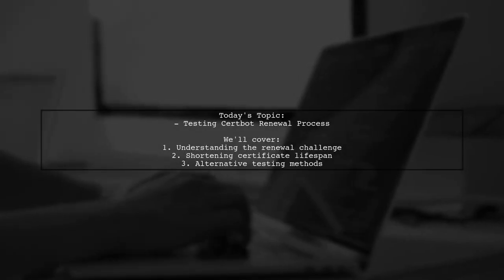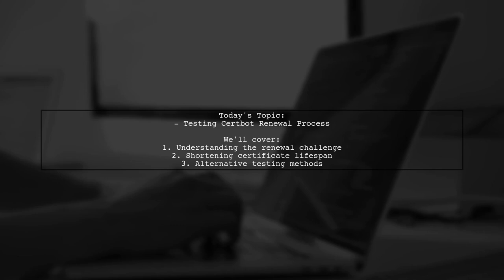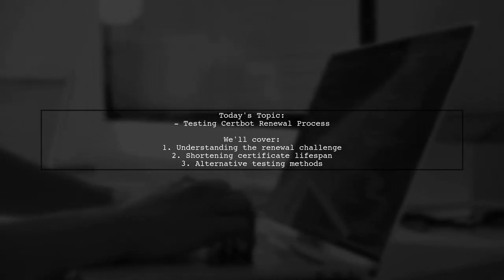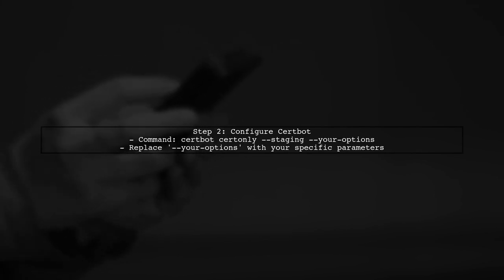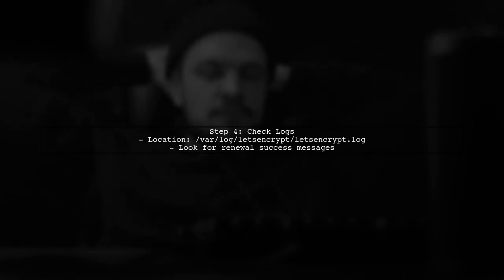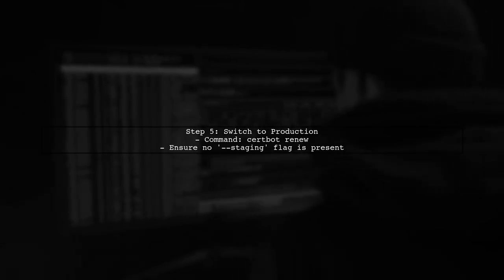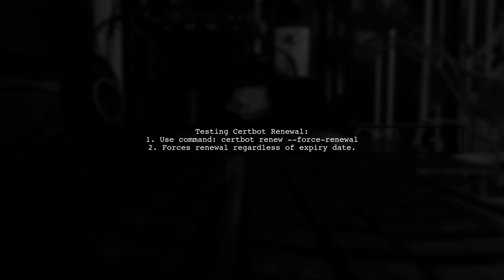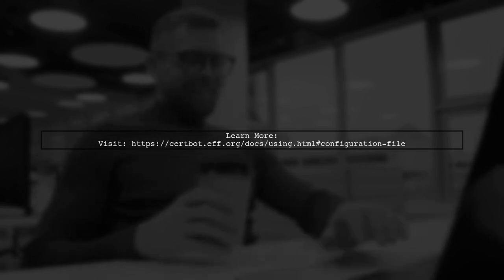How to Manually Test Certbot Renewal Process for Let's Encrypt Certificates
In this video, we’ll explore the essential steps to manually test the Certbot renewal process for Let's Encrypt certificates. As website security becomes increasingly important, ensuring your SSL certificates are renewed seamlessly is crucial for maintaining a secure online presence. Join us as we guide you through the process, highlighting best practices and troubleshooting tips to keep your certificates up to date and your site secure.

Today's Topic: How to Manually Test Certbot Renewal Process for Let's Encrypt Certificates

Related to: certbot, let'sencrypt, sslcertificates, certificaterenewal, manualtesting, websecurity, https, domainvalidation, serverconfiguration, automatedrenewal, commandline, linux, webhosting, cybersecurity, ssl/tls,